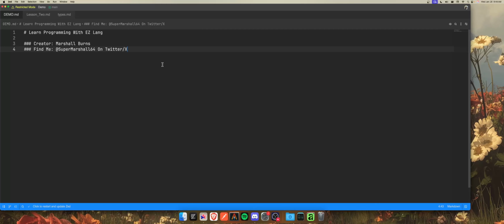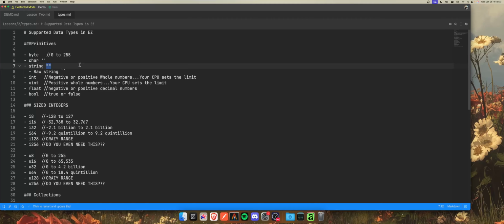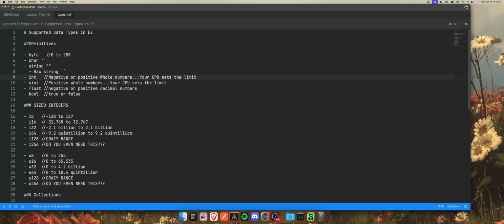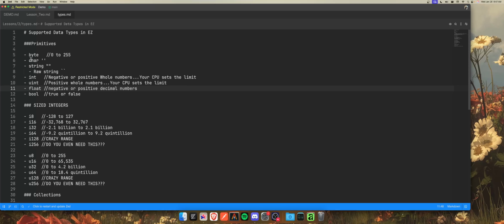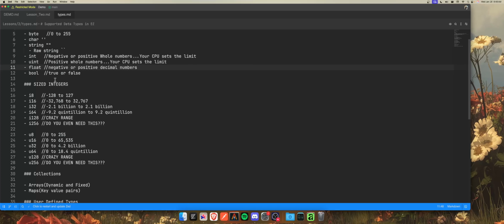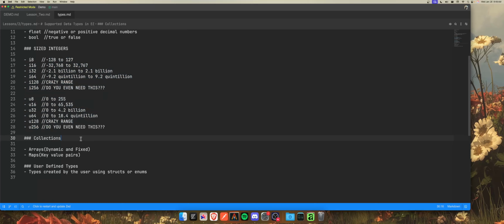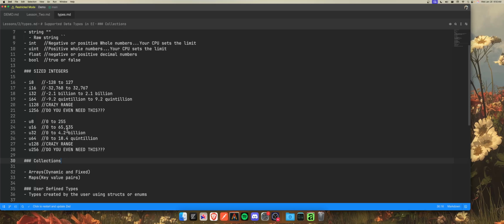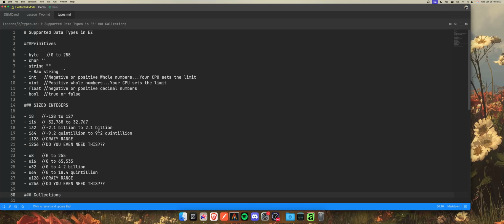Learn Programming With EZ Lang: Data Types